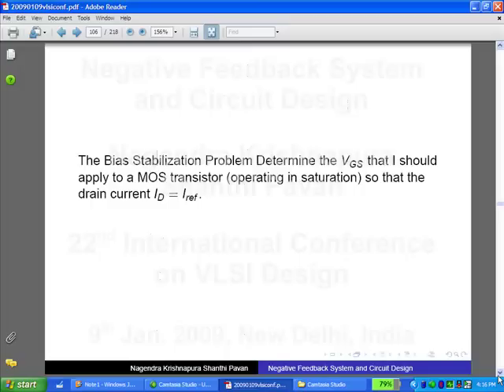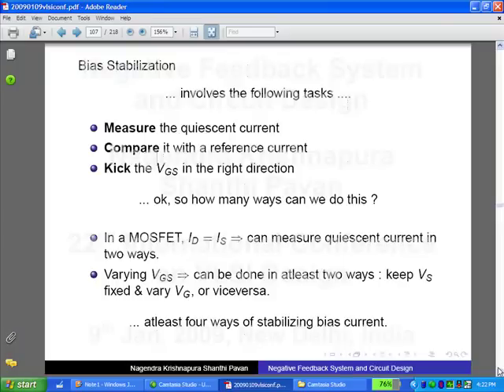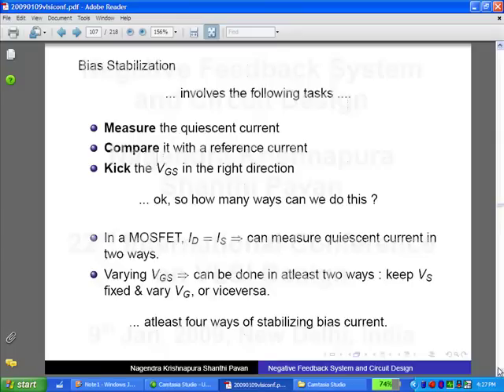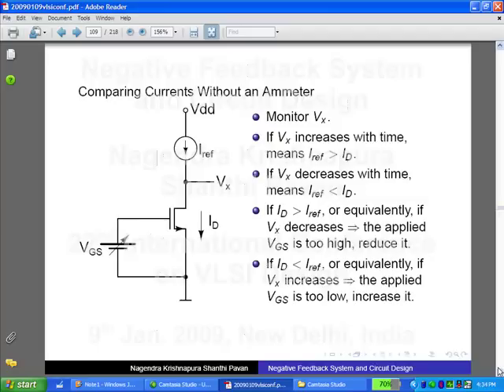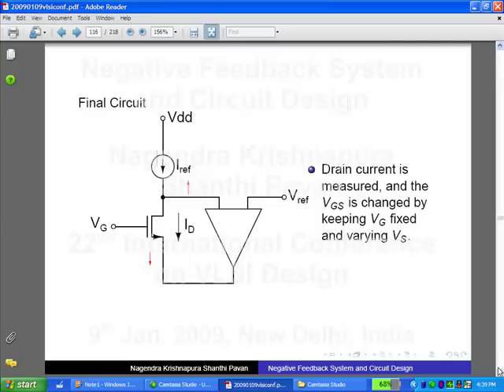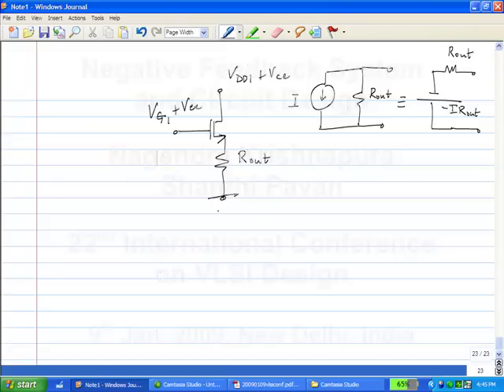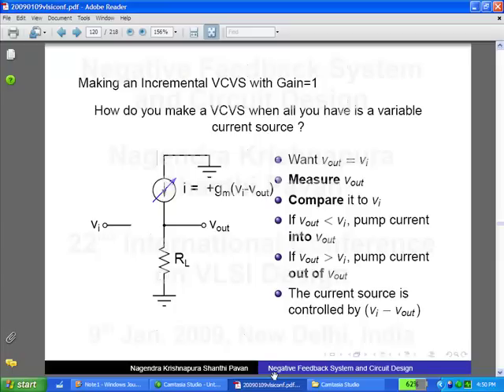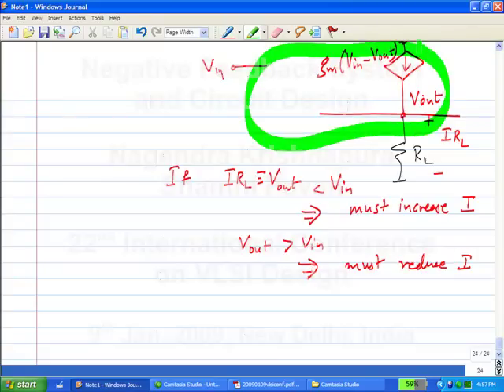Negative feedback in single transistor circuits by Dr. Shanthi Pavan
Tutorial on "Negative feedback system and circuit design" at the 22nd International Conference on VLSI Design ( 9th Jan 2009 ) by Prof. Nagendra Krishnapura and Prof. Shanthi Pavan of IIT Madras.

    Negative feedback amplifier basics: Nagendra Krishnapura
    Negative feedback amplifier realization: Nagendra Krishnapura
    Stability in negative feedback amplifiers: Shanthi Pavan
    Dominant pole frequency compensation: Nagendra Krishnapura
    Negative feedback in single transistor circuits: Shanthi Pavan